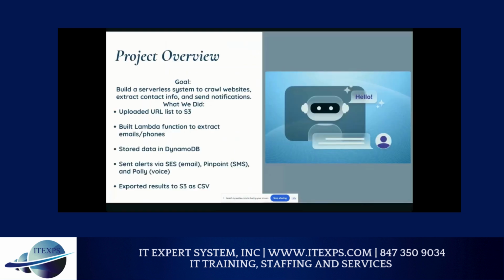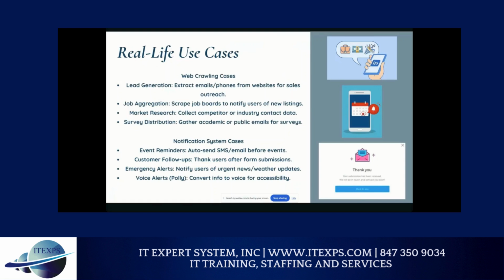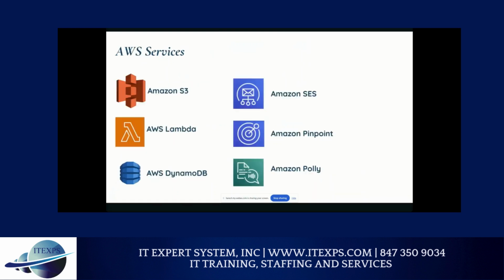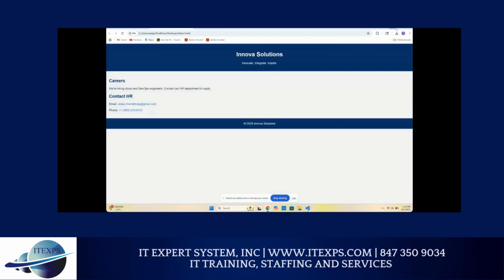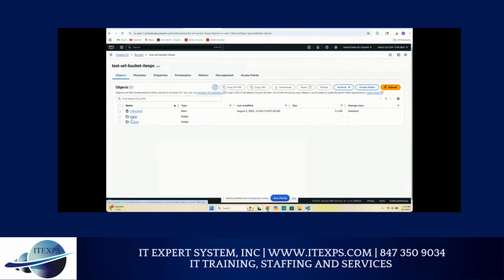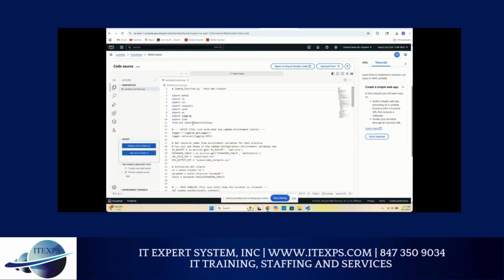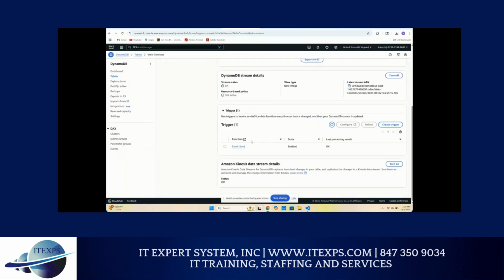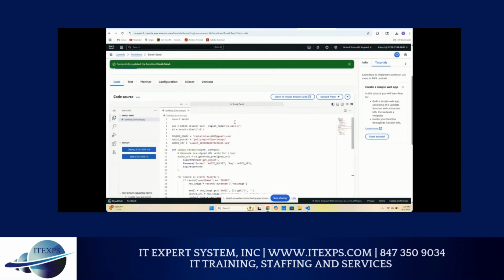Build an AWS Web Crawler with S3, SES & Polly Step by Step Tutorial | webcrawler | IT Expert System